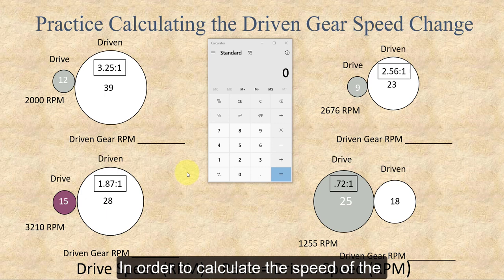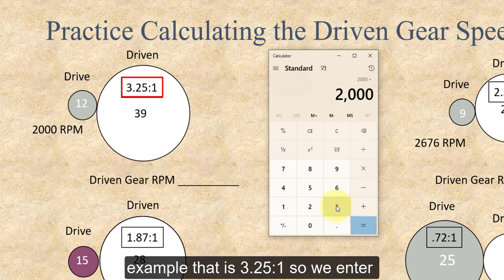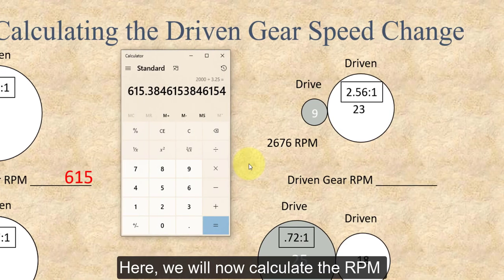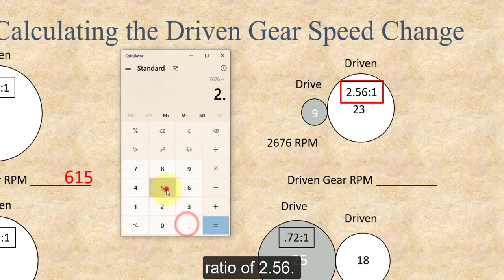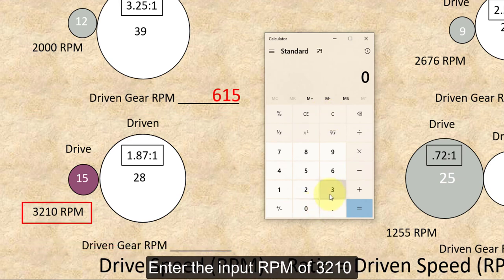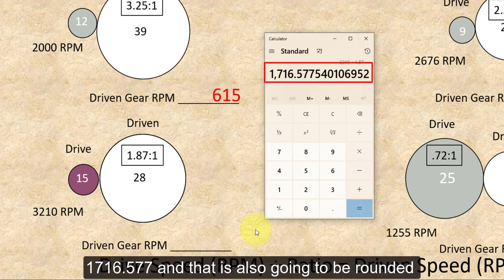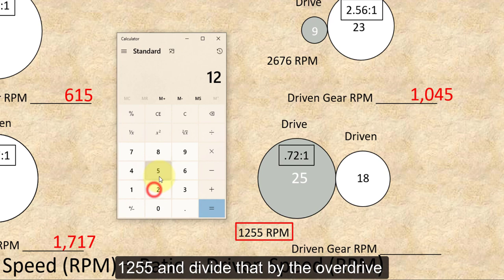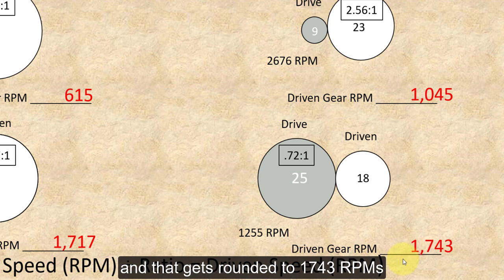Calculating Driven Gear Speed Changes from a gear ratio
Mathematical process to determine the rotational speed of a driven gear from the results of a gear ration.  Four math problems are demonstrated and the opposite results between underdrive and overdrive.